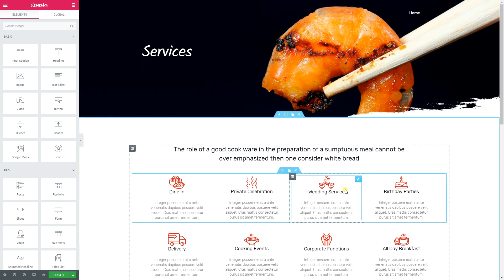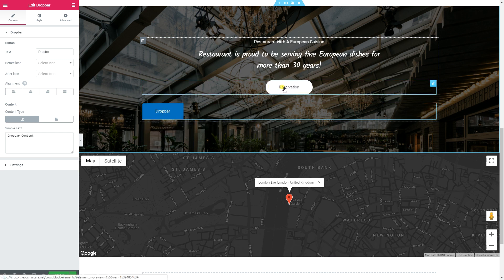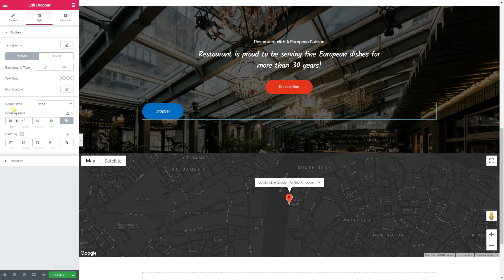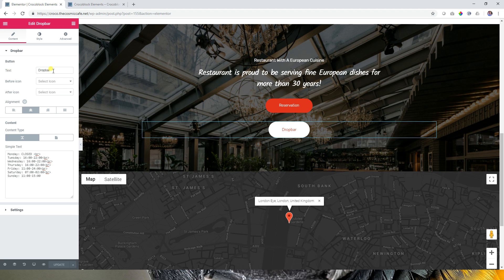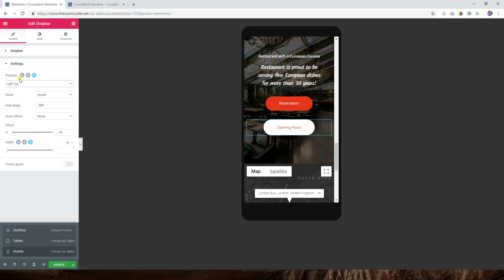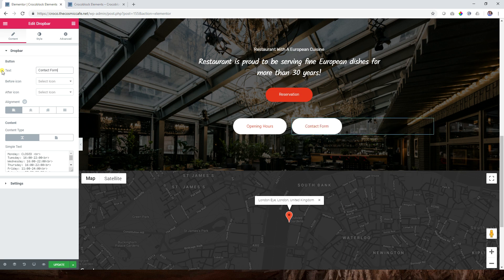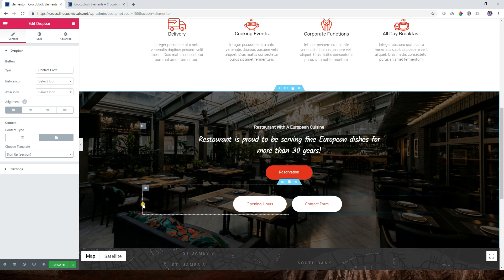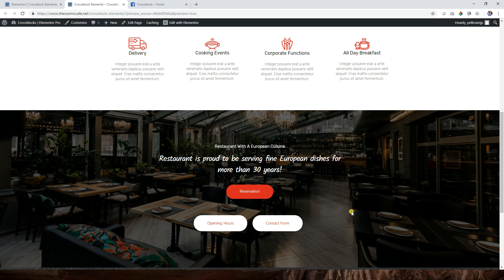Dropbar | JetElements | Crocoblock | Elementor Add-On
I had my doubts about this widget at the beginning and couldn't really see its application value. After some discussion on the Facebook Community, and racking my brain, I actually began to have fun with the possibilities this widget brings into Elementor.

Let me know if you use it, and how you had used it. 😊

Message
m.me/websites4beginners